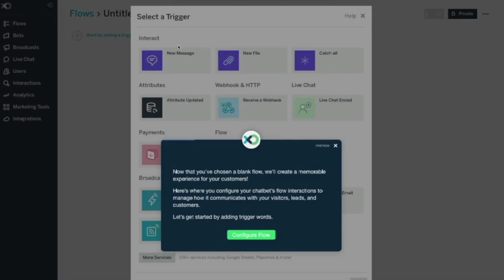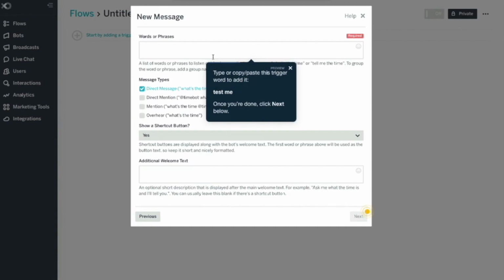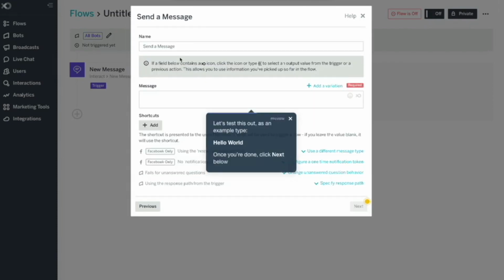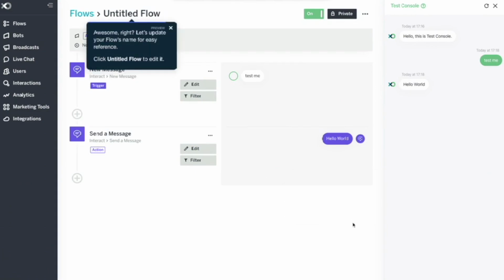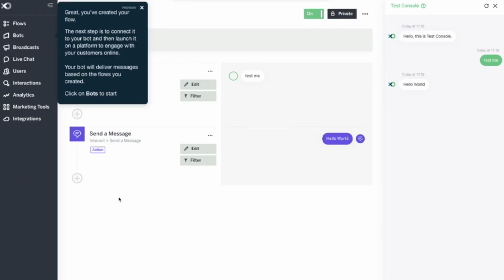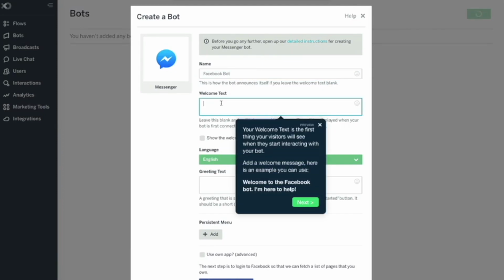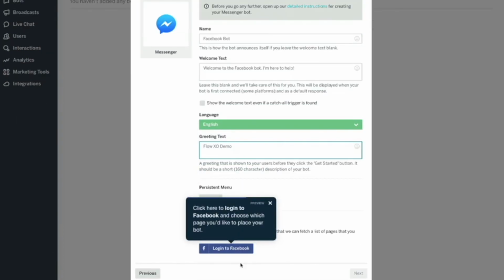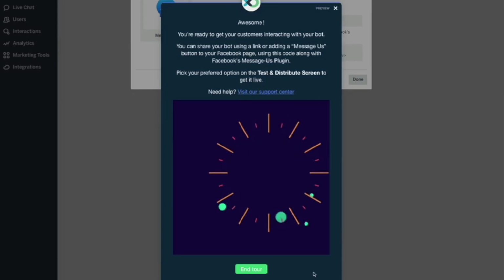How to set up a chatbot from scratch in three minutes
In this video we show you to to easily create a chatbot in 3 minutes starting from zero, with Flow XO.

Remember you can find written instructions many features in our HelpCenter

Also, be sure to subscribe to this channel for more videos on Flow XO's features and let us know in the comments if there are any specific features you would like us to cover in a video.